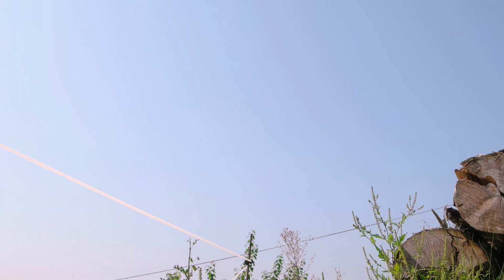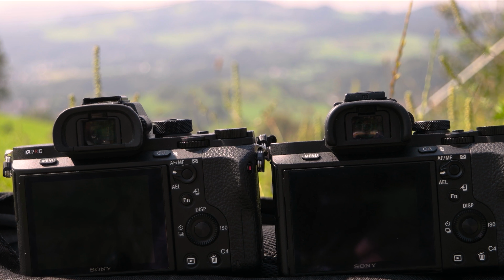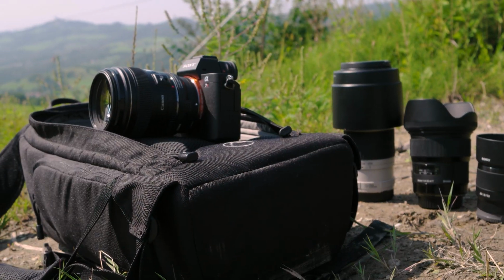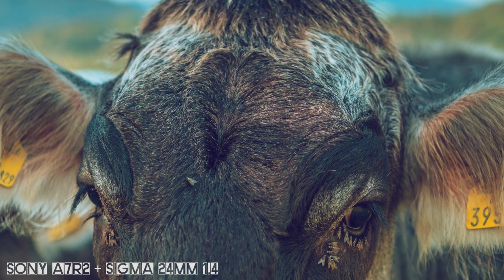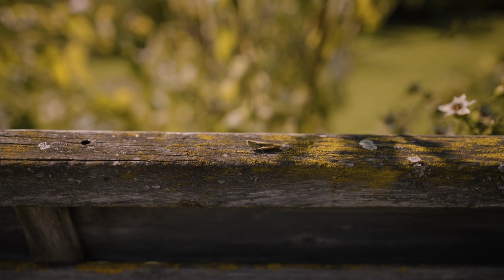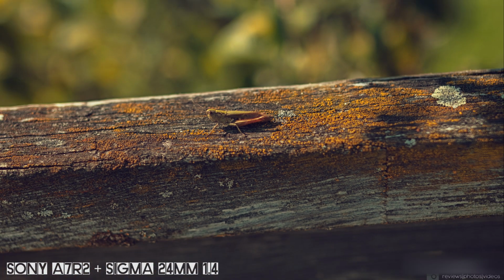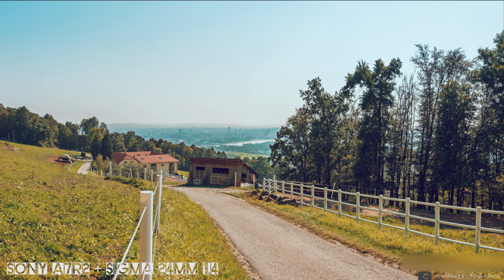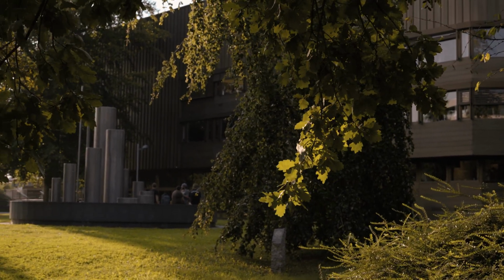1 Day with the Sony A7R2 Review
In-depth review of the Sony A7R2 with the Canon 70-200 f/4L, Sigma 24mm 1.4, and Sony 50mm 1.8 lenses.

We'll dive into the intricate details of the A7R2's performance, examining its prowess in both photography and videography. As a proud member of the Sony Alpha family, the A7R2, also known as the A7RII, has garnered a reputation for its outstanding image quality and video capabilities.

Throughout this review, we'll explore the A7R2's features that set it apart from its predecessors like the A7II, highlighting its advancements in technology and design. From its impressive autofocus system to its high-resolution sensor, we'll uncover how this camera delivers stunning results in various shooting scenarios.

Join me as we delve into the world of cinematic video with the A7R2, exploring its capabilities and performance. Whether you're a seasoned photographer or a videographer looking to up your game, this review aims to provide you with the insights you need to make an informed decision.

Stay tuned for a detailed examination of the Sony A7R2's photography and videography prowess, backed by real-world examples captured with the Canon 70-200 f/4L, Sigma 24mm 1.4, and Sony 50mm 1.8 lenses. This is more than just a review – it's an exploration of the Sony Alpha 7R2's potential and its role in shaping the future of mirrorless photography.